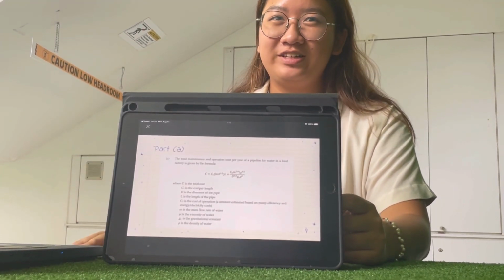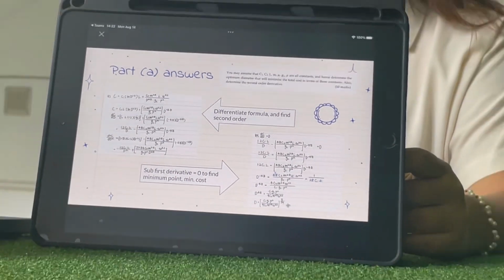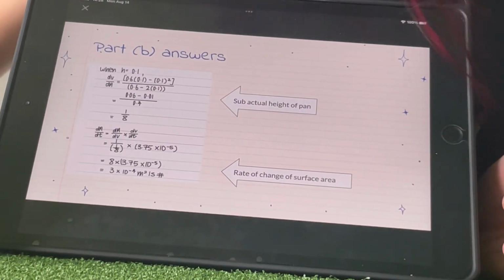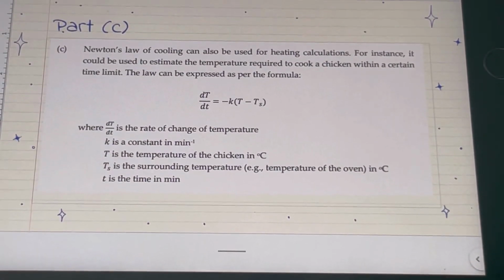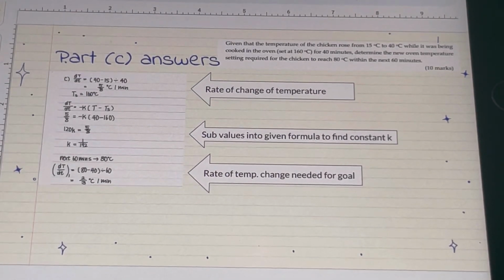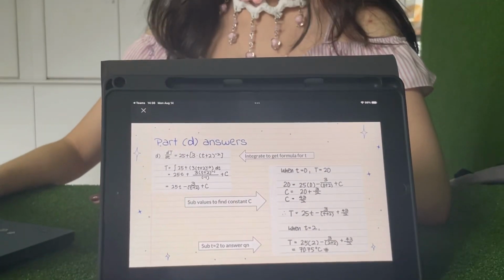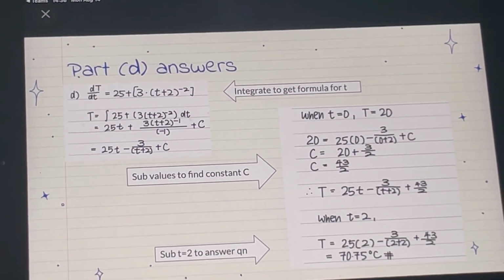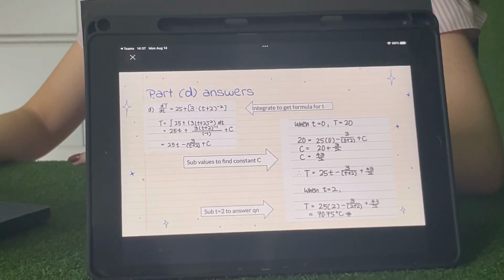group 69 mas project